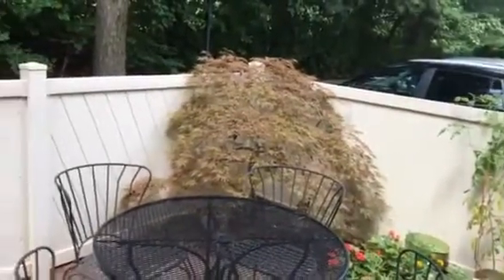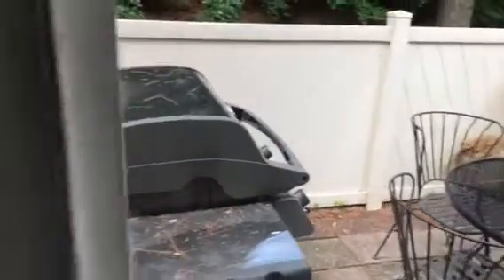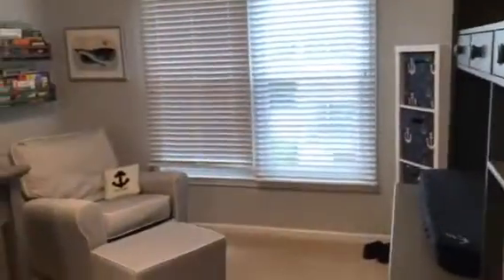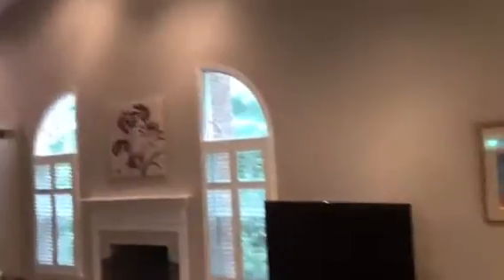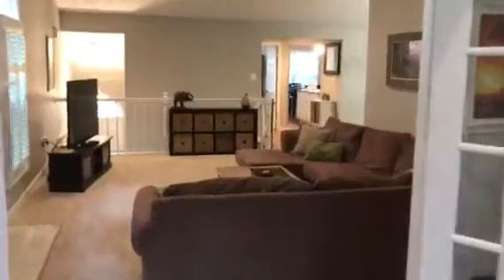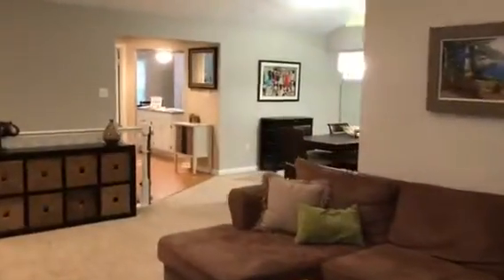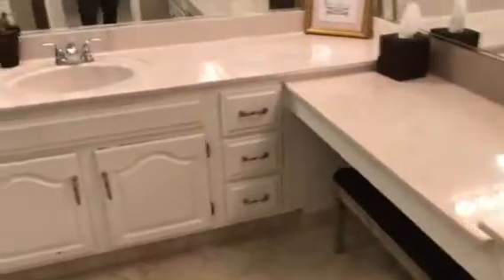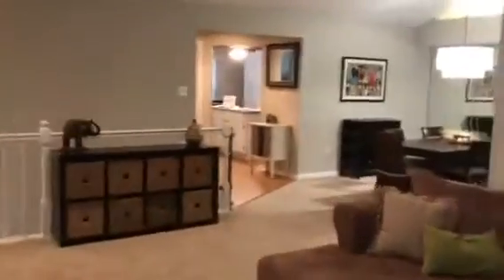5822 Linden Sq Ct Rockville MD 20852 - NEW PRICE $$610,000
2 Bedroom 2 bathrooms with attached garage. 1900 sq ft of living space on one level. Best location for commuting to DC. Close to the best county schools, parks and shopping.